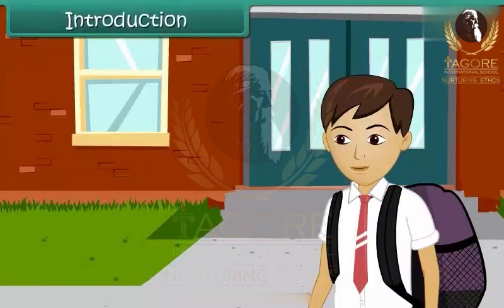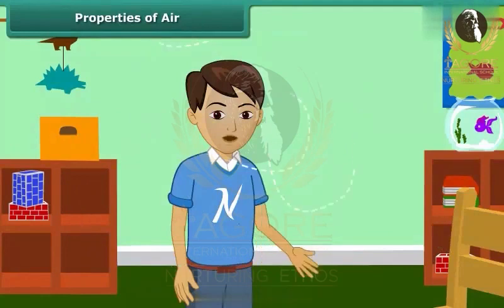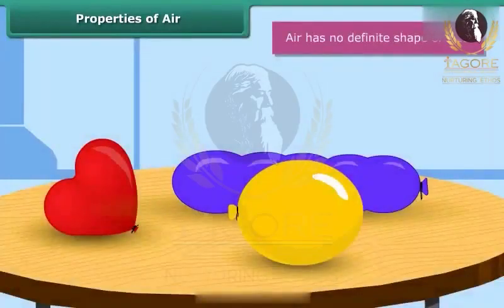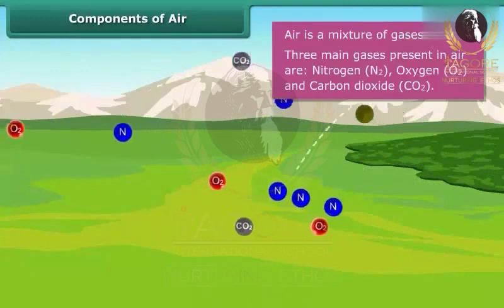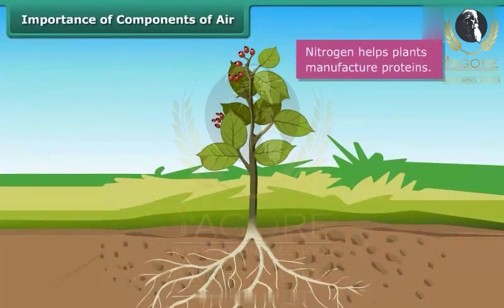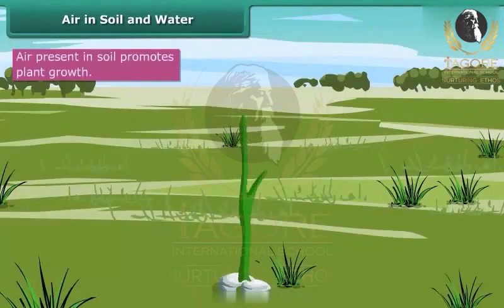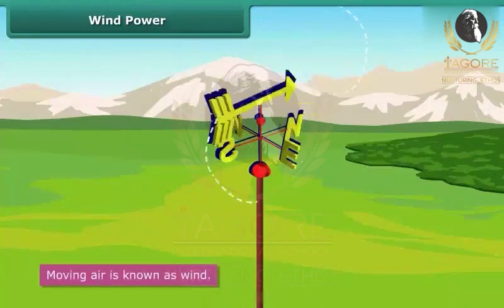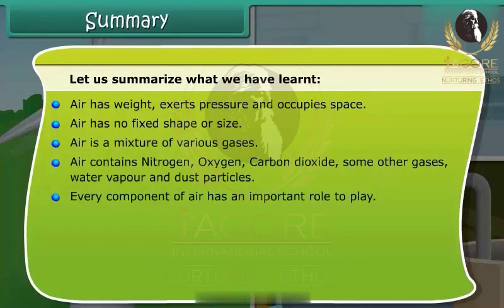Class 6th || Science || Air || Tagore International School, Sakri, Bilaspur